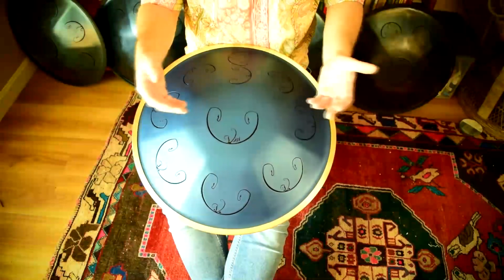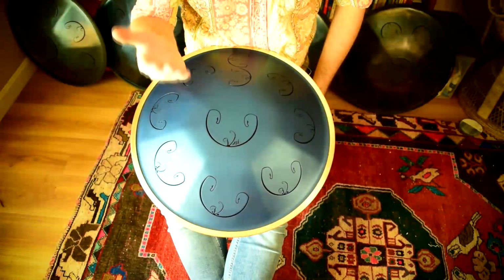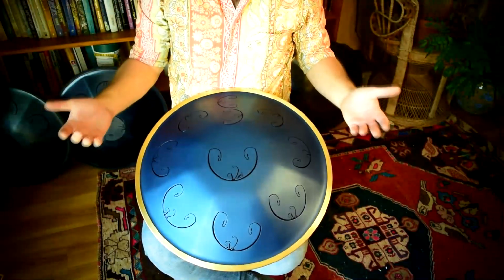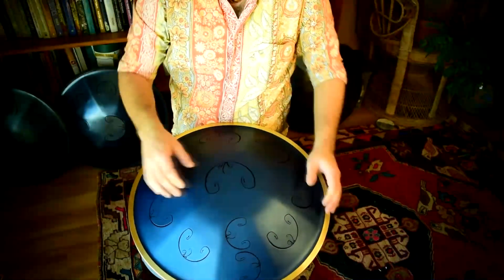Steel Tongue Drum C Blues Scale | Full Review & Sound Demo | RAV Vast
Let's get to know the Rav Vast C Blues percussion drum. The Rav Vast C Blues review will help you to understand the instrument deeper and learn its subtleties. The main difference between Rav Vast and Handpan lies in their manufacturing technologies and, therefore, in their playing techniques. The Rav Vast and the Handpan can be considered similar instruments, but they differ significantly. We can better understand the difference from the Handpan using C blues as an example. Write in the comments which Rav Vast model you think can convey the atmosphere of your moment more vividly.

Follow @ReWildYourSoul  on YouTube.